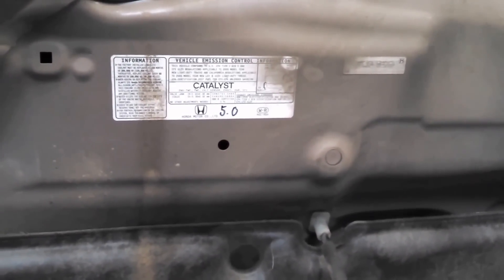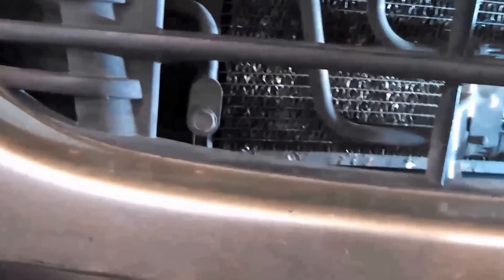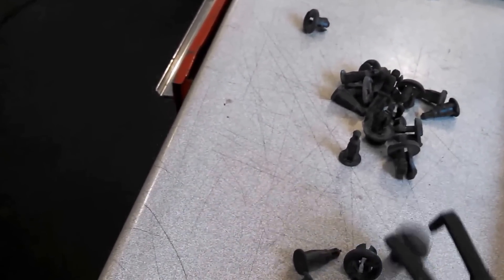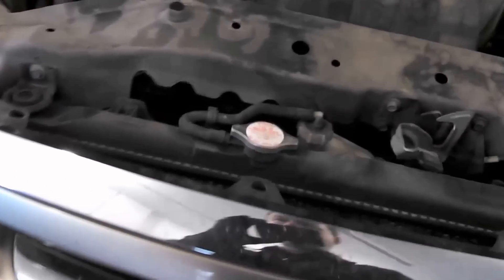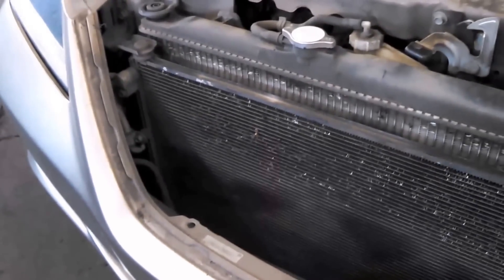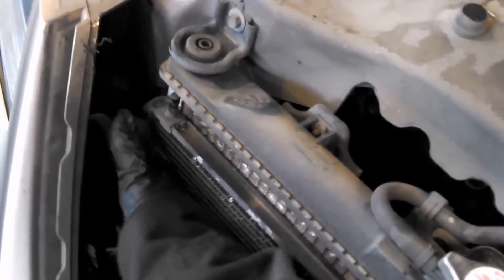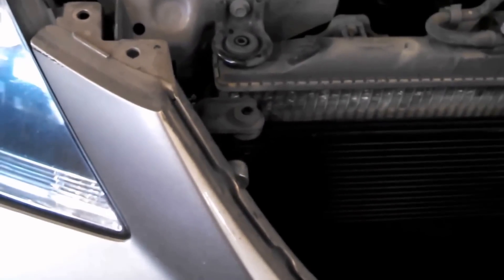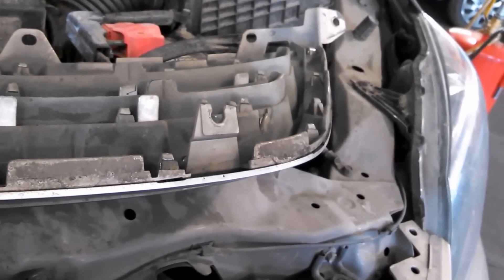Condenser replacement Honda Odyssey 2003 - 2007 Install Remove Replace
2003, 2004, 2005, 2006, 2007